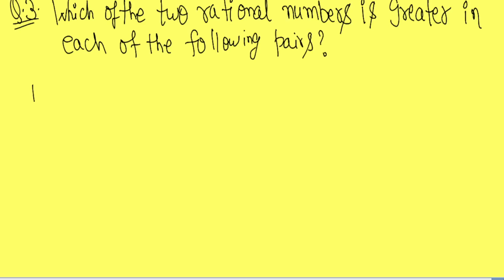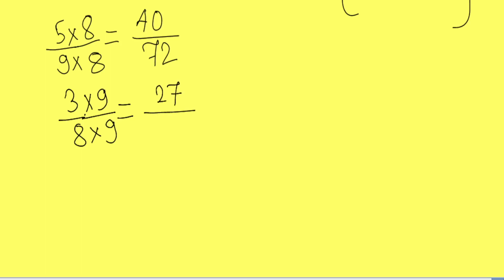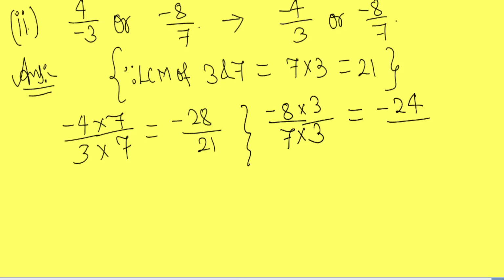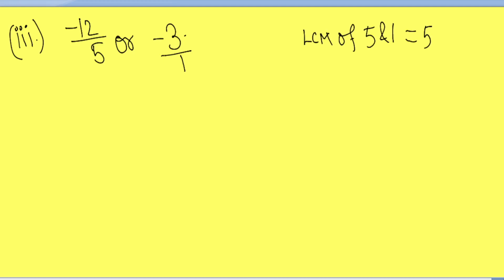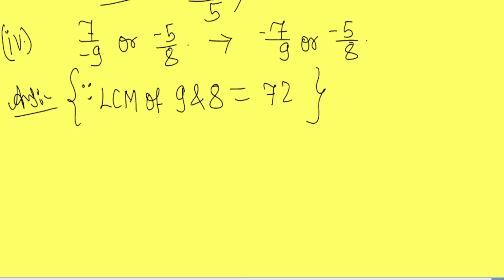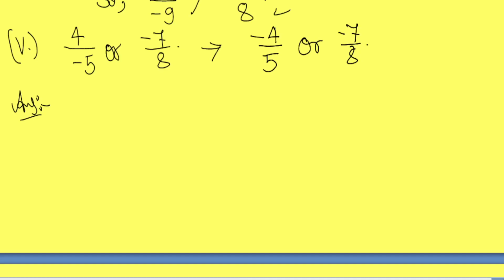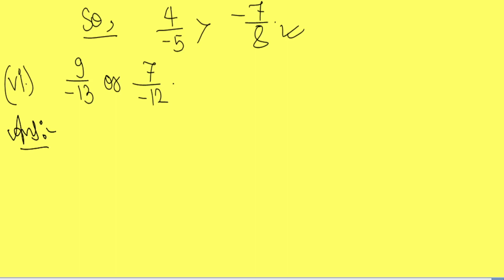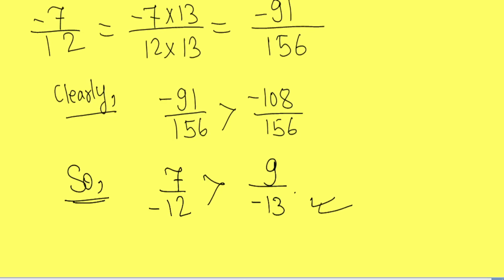Quesion 3 Exercise 4B Chapter 4 Class 7 RS Aggarwal Book